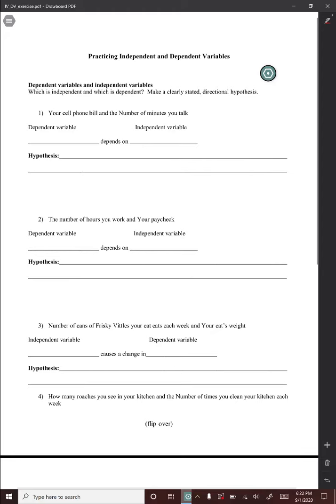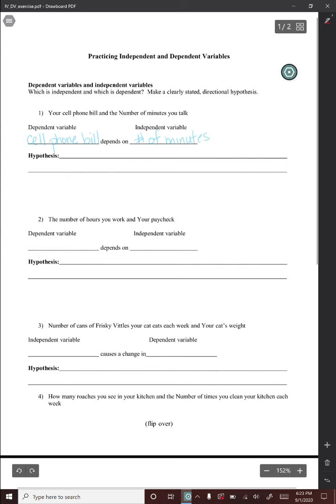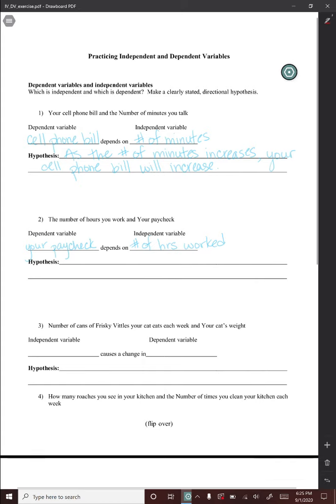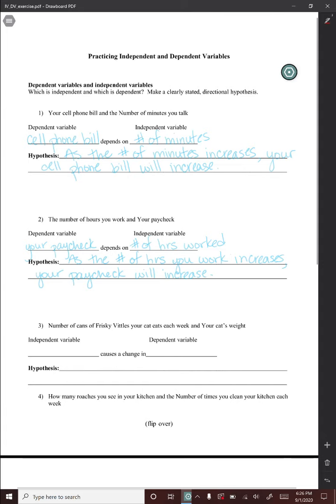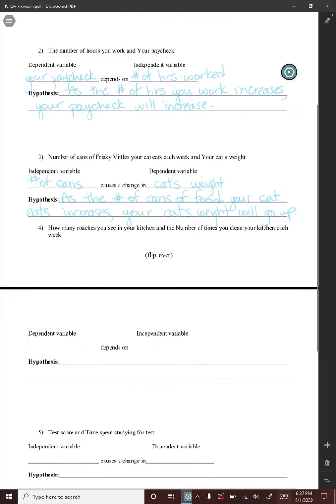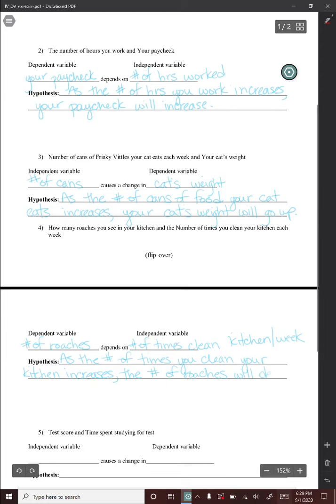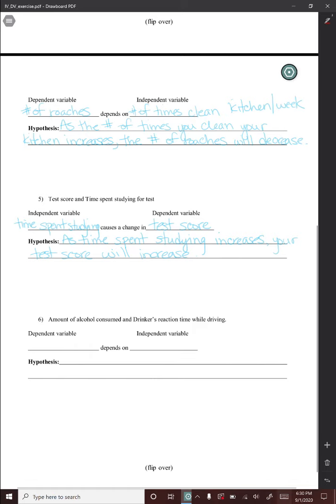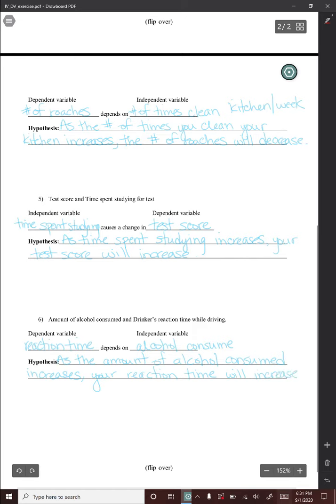Independent and Dependent Variables